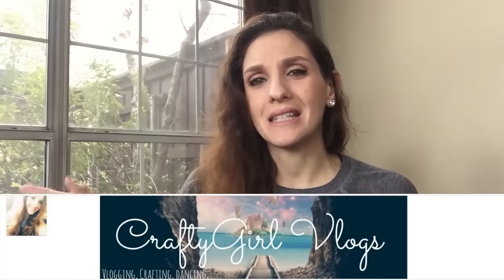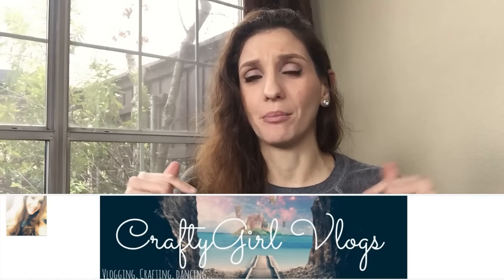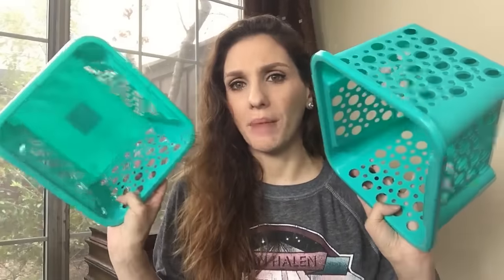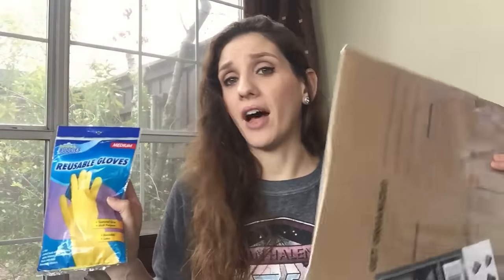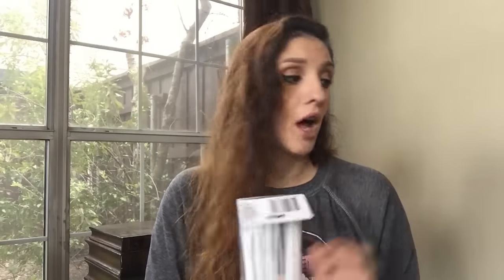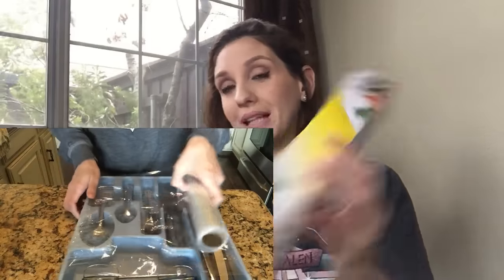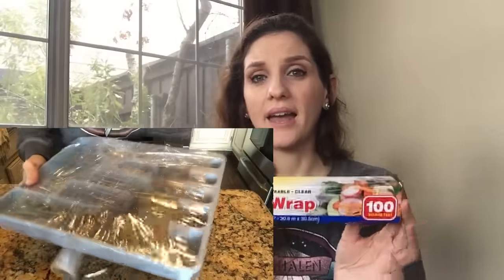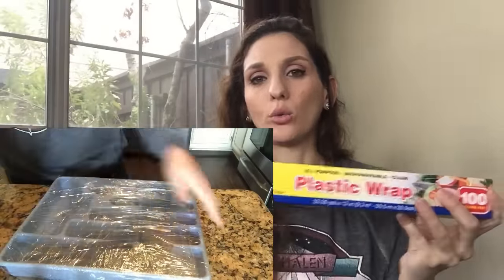DOLLAR TREE | Top Ten Moving Hacks | 2017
DOLLAR TREE | TOP TEN MOVING SUPPLIES | 2017

**DON’T forget if you’re shopping online go through eBates girls and get that cash back! Sign up below it’s FREE!!** She In if always 6% cash back! Click link below to sign up

Get a $10 welcome bonus once you spend $25+

Current Deal: Early Black Friday with DOUBLE CASH BACK!
My other favorites among the 2000+ stores who offer Cash Back are Sephora, Target, SheIn, Walmart, eBay, Amazon, Nike, and MORE!

***BE SURE to check her listing!! She offers 3 different sizes, ax extra small: personal size, a small size (A5), and a Large size (which I think may be equivalent to a Happy Planner size) please check the dimensions

***Cleaning Videos***